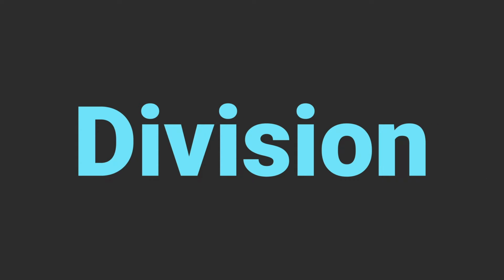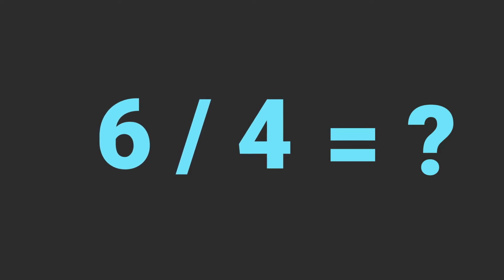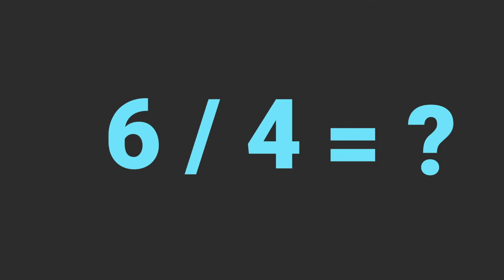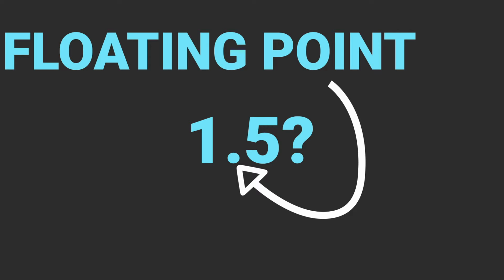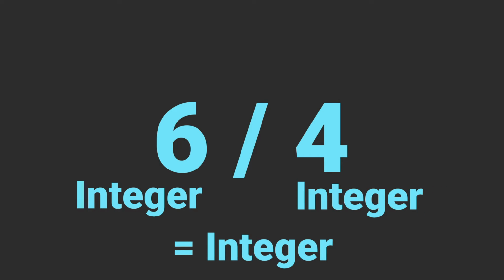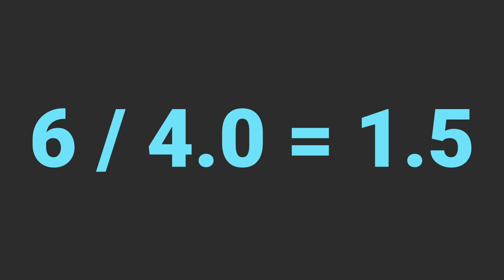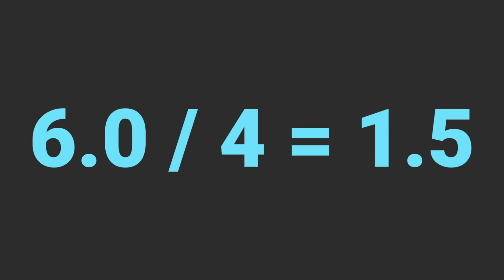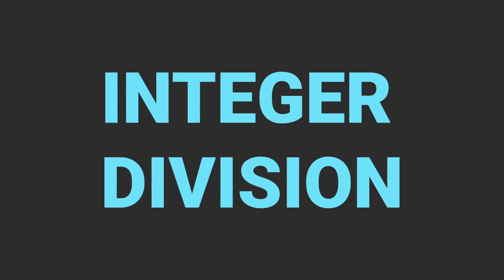Coding Bytes | Integer Division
Trying to get back into the teaching space of computer programming with this series. Hopefully this works better for you guys and for me in terms of making them. Any topics or ideas you want covered? Let me know below!